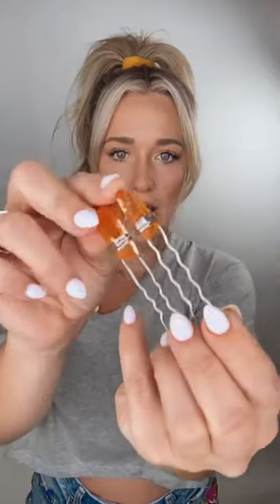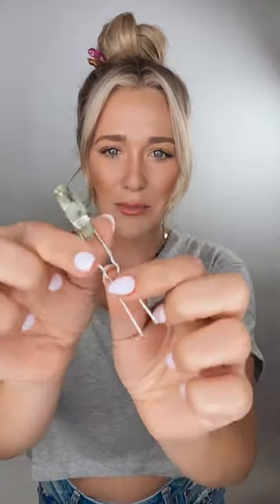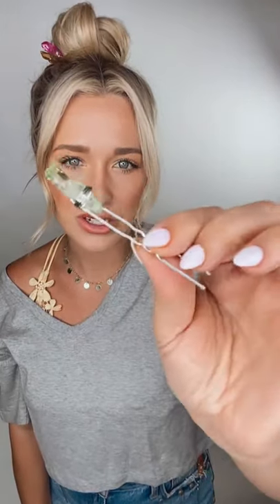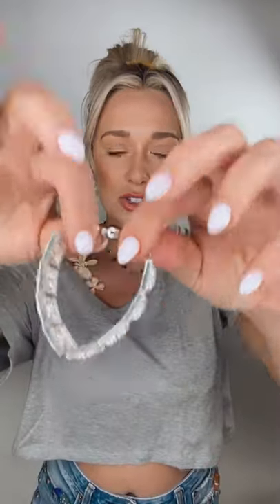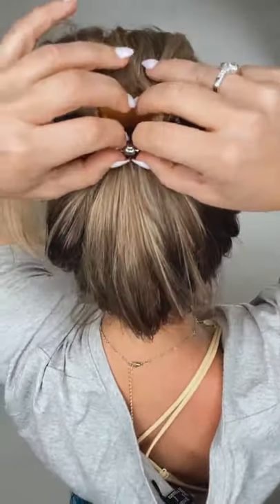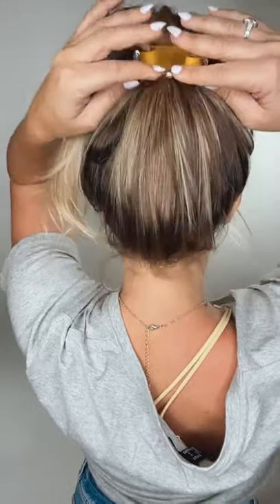PONY-O ponytail holders: Focus on PINZ for dressing up or securing your hairstyle in seconds.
PREVIOUSLY RECORDED IG LIVE. Today we focus on using the PINZ, a beautiful, non-damaging way to dress up any hairstyle. Our hair accessories are comfortable, secure, and non-damaging in every hair type!